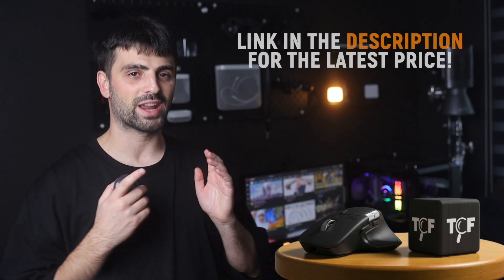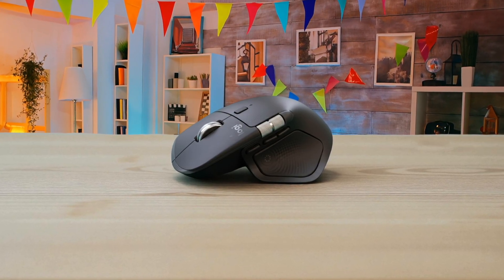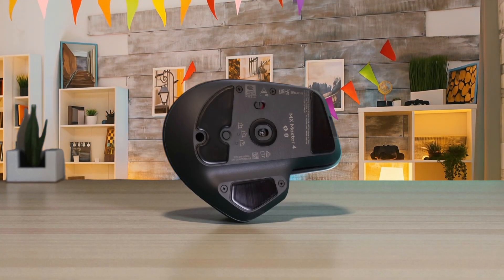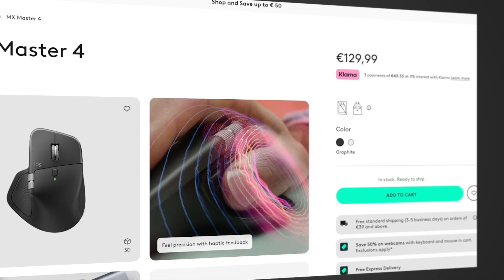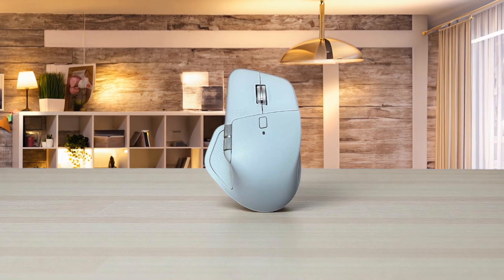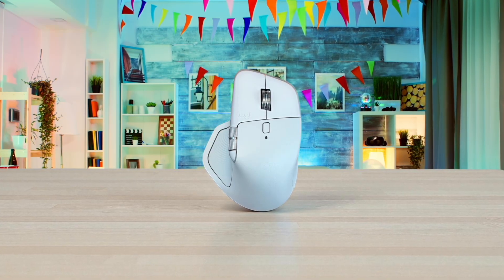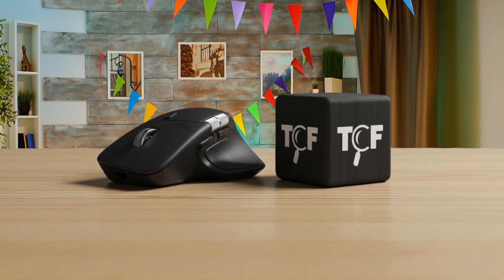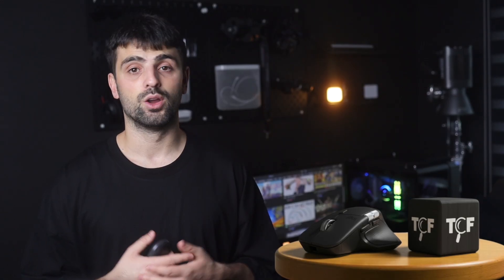Logitech MX Master 4 Review - Is It ACTUALLY Worth the Upgrade?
► The Latest Price Of Logitech MX Master 4 On Amazon

Alright, so I finally got my hands on the new Logitech MX Master 4, and let me tell you, this thing is a beast! My full review video is dropping soon, where I'll dive deep into everything from the ergonomics and customizable buttons to the Flow technology and multi-device connectivity. You guys know I'm all about that productivity and workflow optimization, so I'll be sharing my real-world experience using it for video editing, graphic design, and even just regular web browsing. We'll talk about the battery life, the precision scroll wheel, and whether this premium mouse is truly worth the upgrade from the MX Master 3. If you're a creator, a developer, or just someone looking for the best wireless mouse out there, you're gonna want to check this out.